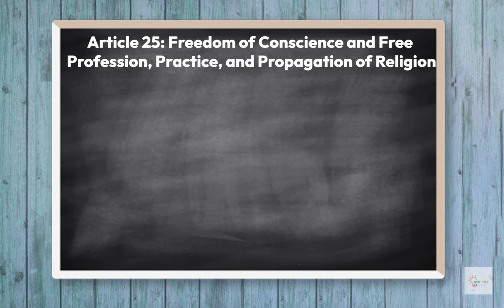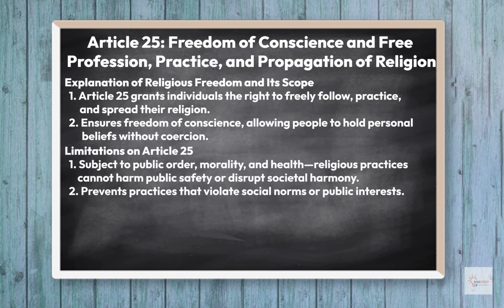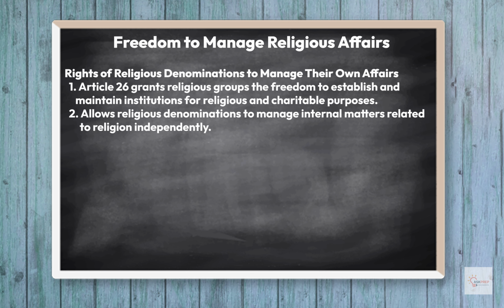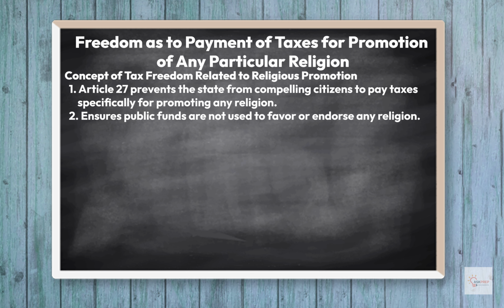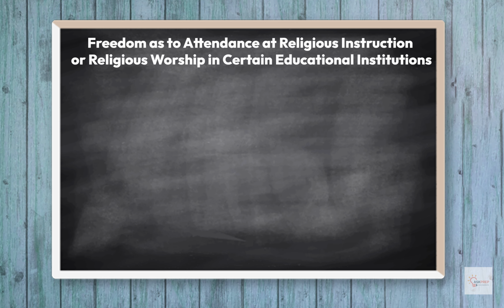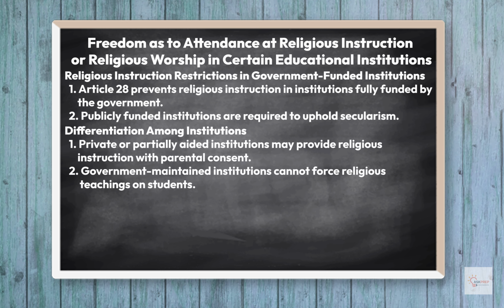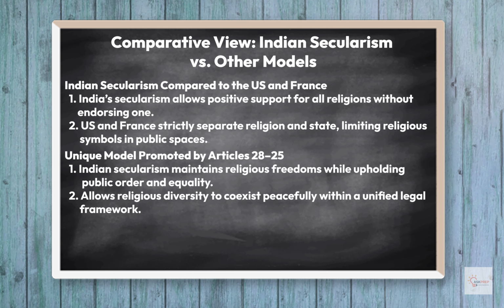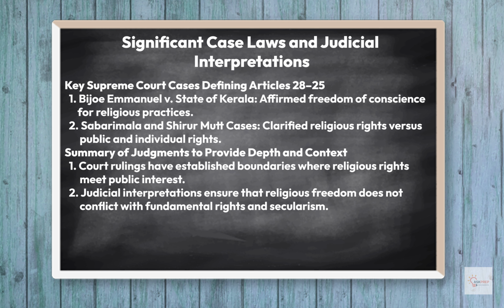Articles 25 to 28 of the Indian Constitution | Right to freedom of religion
Articles 25 to 28 of the Indian Constitution | Freedom of Religion | Indian Constitution Series

Welcome to AskPrep! In today’s video, we delve deep into Articles 25 to 28 of the Indian Constitution, which cover the right to freedom of religion in India. These articles are part of the Fundamental Rights and aim to protect religious freedom while ensuring harmony among various communities.

🔍 Key Topics Covered:

Article 25: Freedom of Conscience and Free Profession, Practice, and Propagation of Religion
We’ll explore how Article 25 grants every individual the right to practice and propagate their religion. This article ensures freedom of conscience, yet it also comes with certain limitations to maintain public order, morality, and health. We’ll discuss how this article balances individual freedom with societal peace.

Article 26: Freedom to Manage Religious Affairs
This article provides religious denominations the right to manage their own affairs in matters of religion. We’ll explain how religious groups can establish institutions, manage their properties, and engage in activities to maintain their religious identity while respecting the rule of law.

Article 27: Freedom from Taxation for Promotion of a Religion
Under Article 27, citizens are protected from being compelled to pay any taxes specifically meant for the promotion or maintenance of any religion. We’ll explore the significance of this article in maintaining secularism and preventing state endorsement of any particular faith.

Article 28: Freedom from Attending Religious Instruction in Certain Educational Institutions
Article 28 prohibits religious instruction in educational institutions funded by the state. We’ll discuss the importance of secular education in state-funded institutions, while also looking at how private and minority institutions are allowed to provide religious instruction under certain conditions.

📜 Why It’s Important:
Understanding these articles is crucial in appreciating the Indian Constitution’s approach to secularism. Articles 25 to 28 reflect India’s commitment to religious freedom while ensuring that state practices remain secular and inclusive of all beliefs. We’ll also look at relevant court cases and interpretations that highlight how these rights are practiced and protected in today’s India.

📌 Watch this video to:

Gain a clear understanding of religious freedom under the Constitution.
Learn about the balance between individual rights and community harmony.
Discover key Supreme Court rulings that have shaped religious rights in India.
If you’re preparing for competitive exams, studying constitutional law, or simply interested in India’s legal framework, this video is for you!